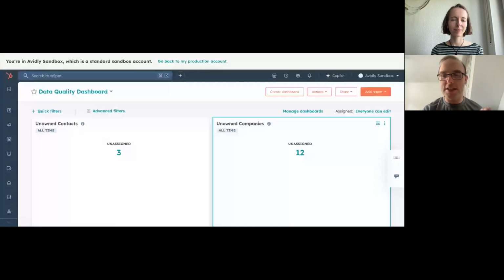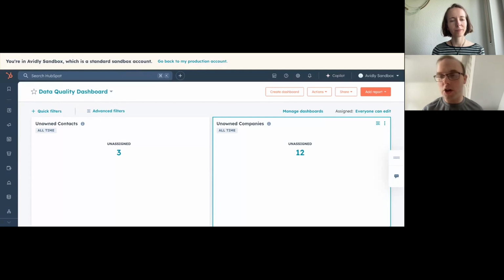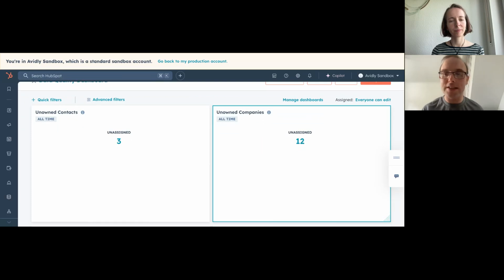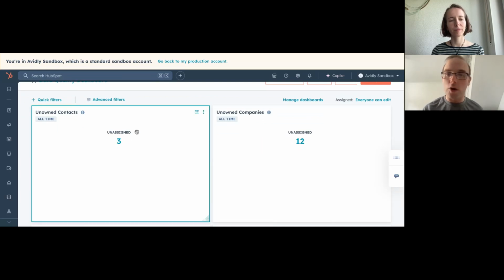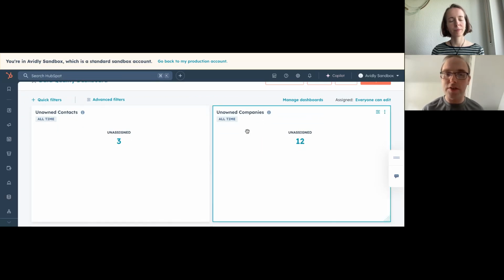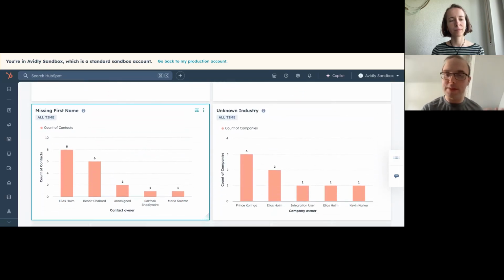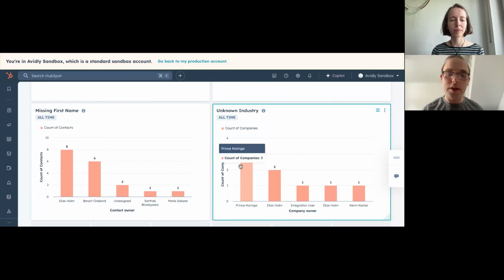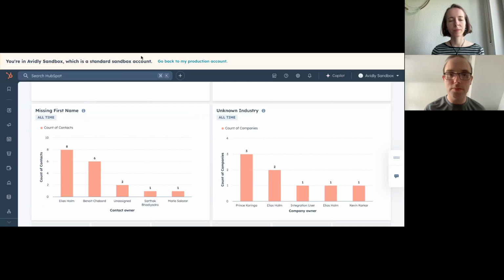The importance of regular portal audits | Avidly Expert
Matthew Purchase, CRM Specialist at Avidly, talks about the importance of regular portal audits and shows an example of a data quality dashboard in HubSpot.

Follow for more videos like this every week from the Avidly HubSpot Solutions team.